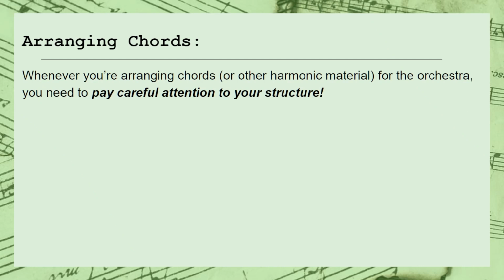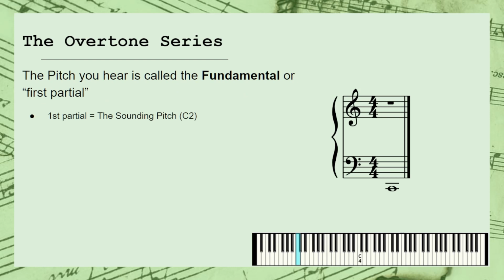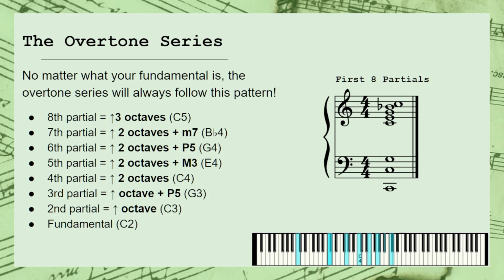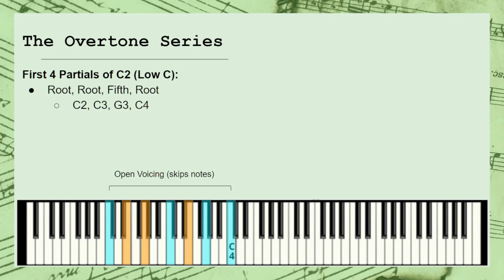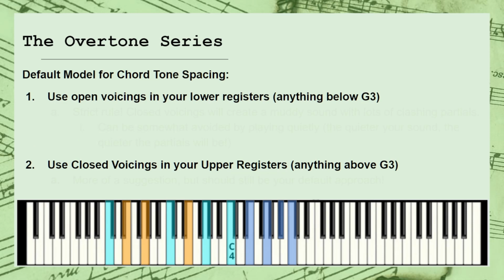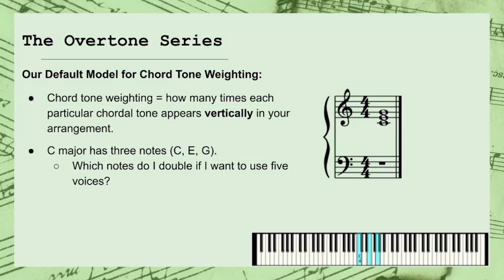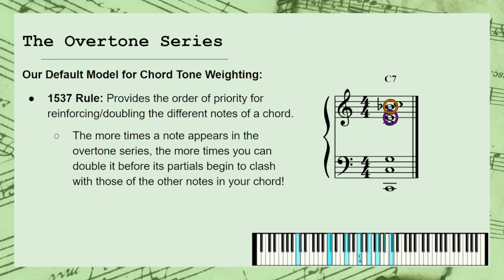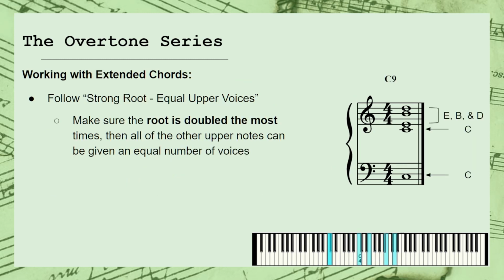Arranging Chords Part 1 | Advanced Orchestration Techniques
In this video, we're going to start learning how to arrange chord progressions and harmonic material!

Orchestrating chords requires special attention to both the instruments you choose and the strategies you use to structure the chords themselves. In this video, we'll focus on learning about structuring orchestral chords. We'll learn about the harmonic overtone series and how it reveals two important guidelines that can make sure your chord progressions sound clear and effective!